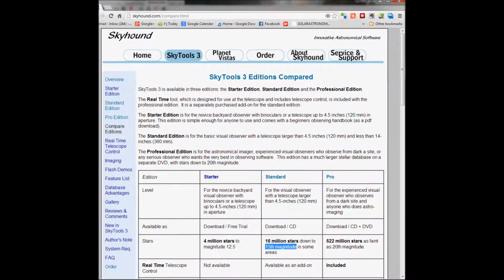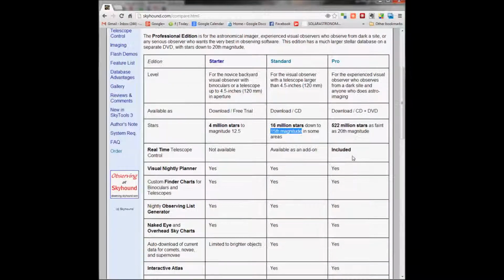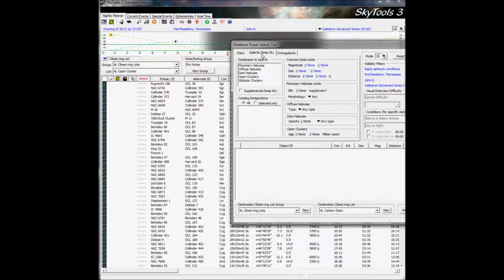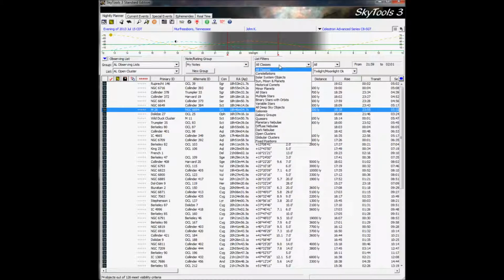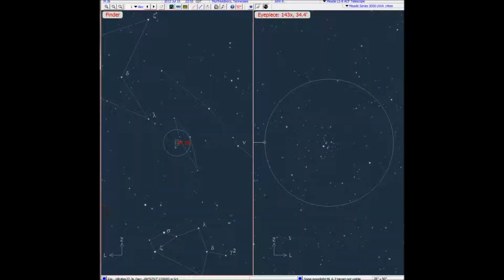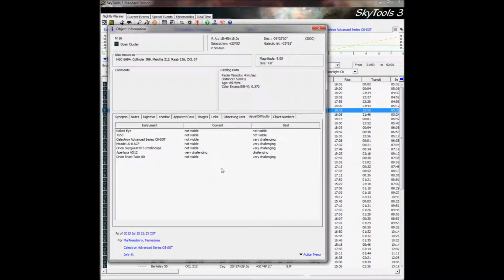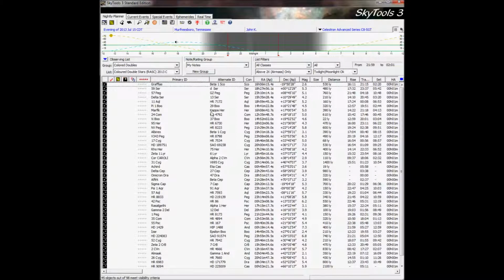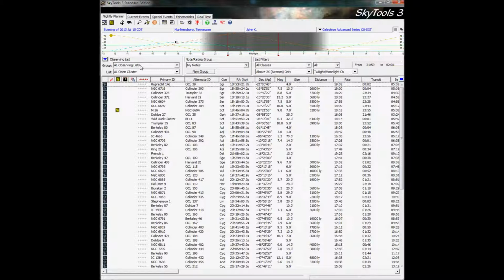SkyTools3 First Impressions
This is part 1 of Episode 76 of the At The Eyepiece Show, where I give you my impression of SkyTools3, a powerful observing planning software by SkyHound.